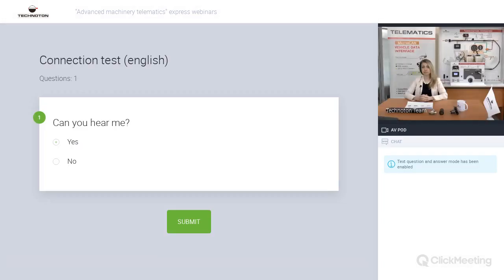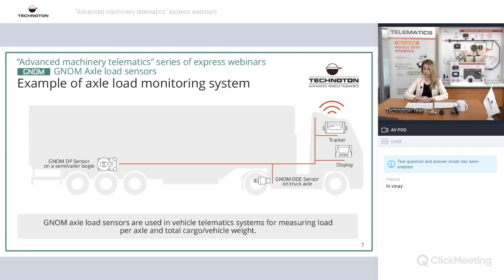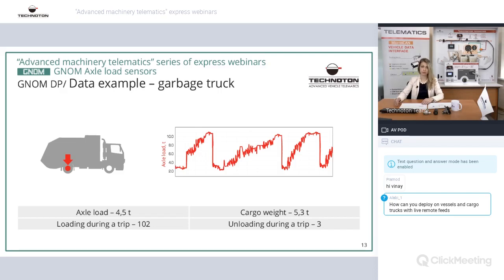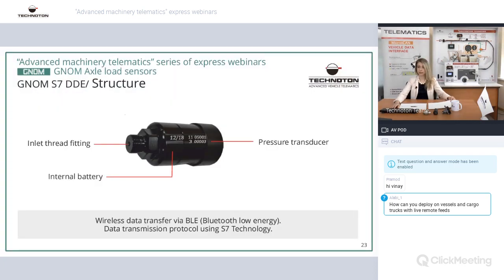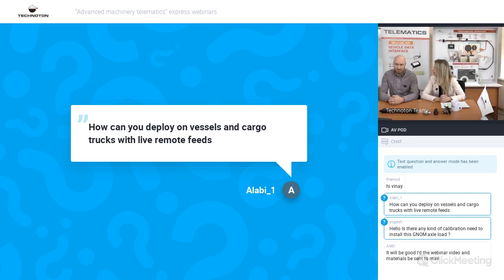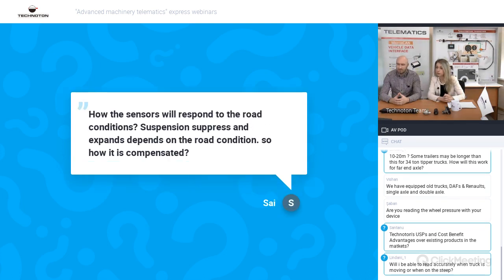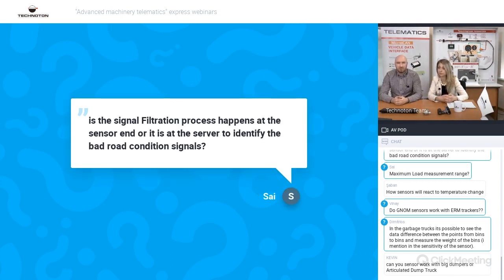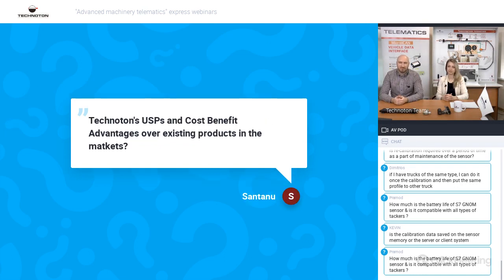Axle load monitoring. GNOM sensors. Technoton webinar on 13.04.2020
Axle load sensors are used in vehicle telematics systems to measure axle load of the vehicle. GNOM DP/GNOM S7 DP position sensor is designed for vehicles with leaf spring suspension, GNOM DDE/ GNOM S7 DDE pressure sensor  is used  on vehicles  with air suspension.

How to exclude carrying underhand cargo? How to provide optimal vehicle load? How to lower costs on maintenance of machine suspension?